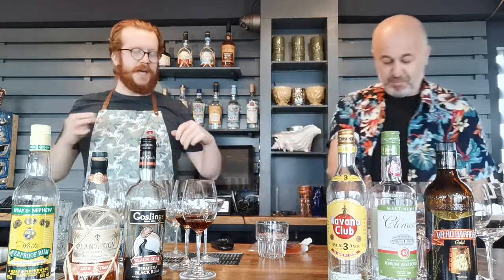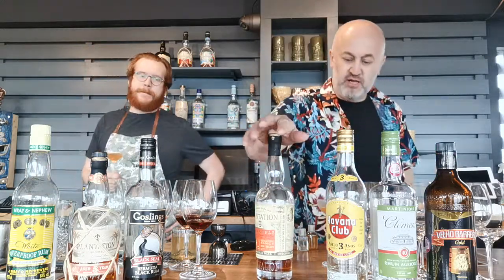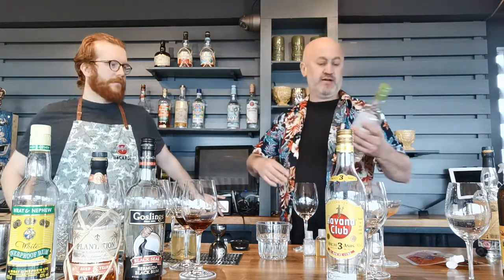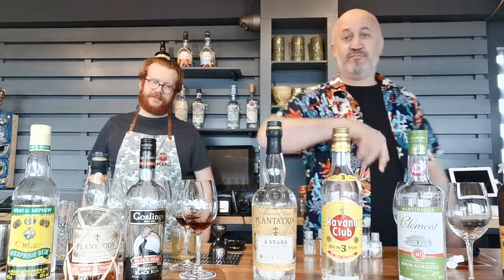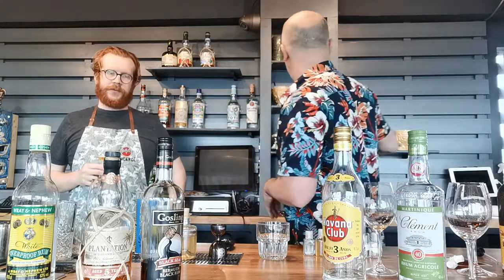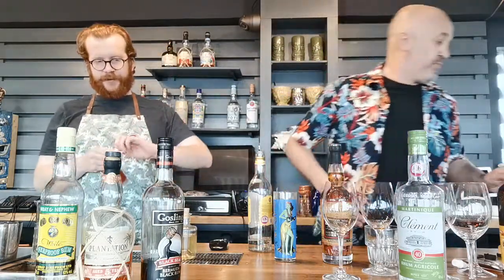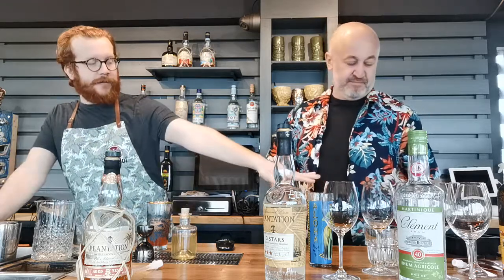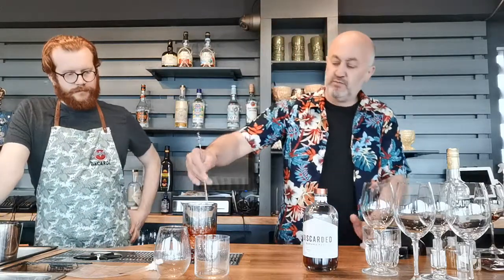stir crazy rum masterclass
Join us on the first birthday of Stir Crazy
for some great drinks and a tasting of rum styles